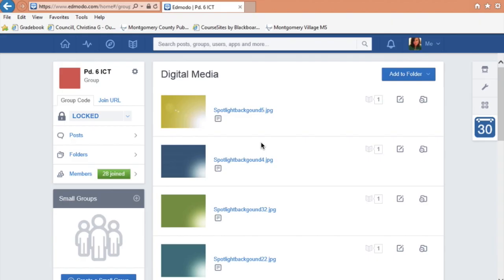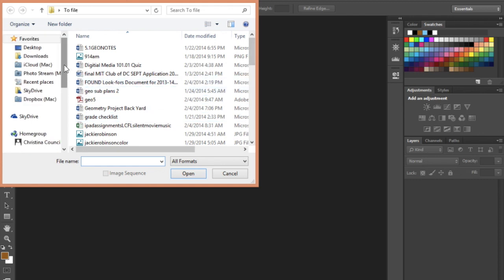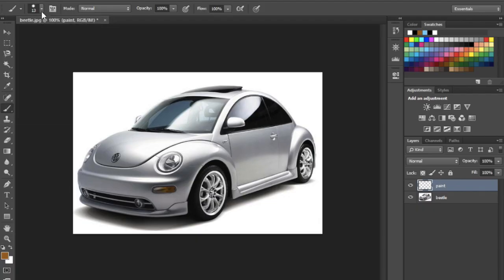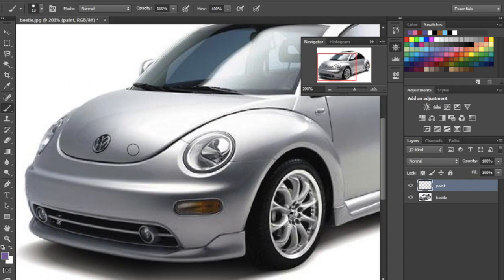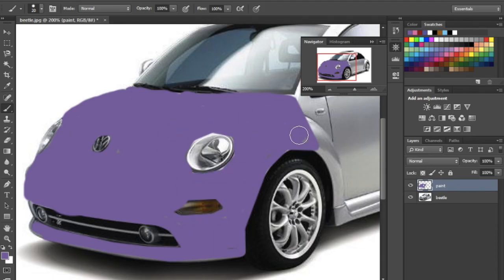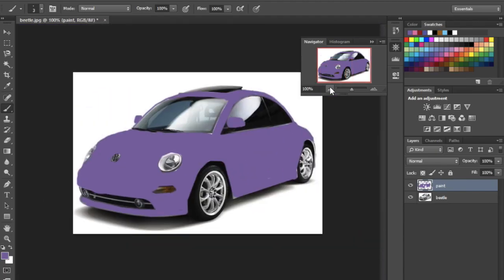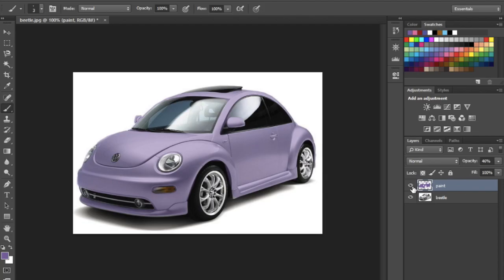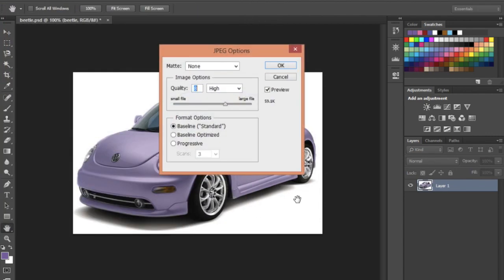VW Beetle Photoshop Project Part 1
This video is about VWBeetleProjectPart1